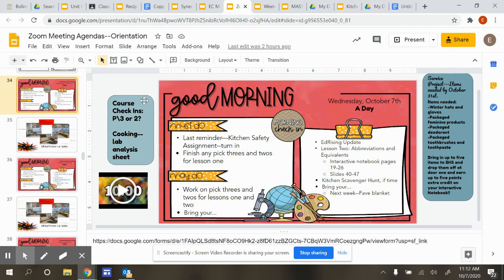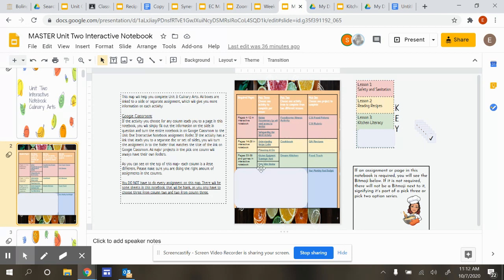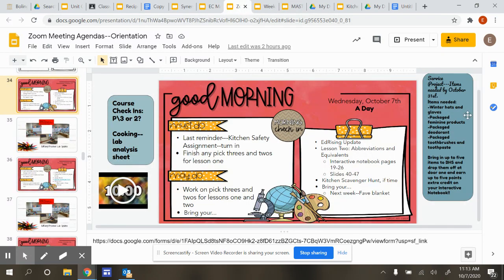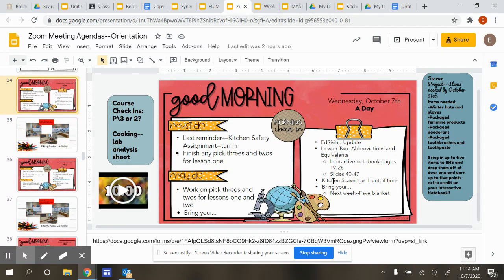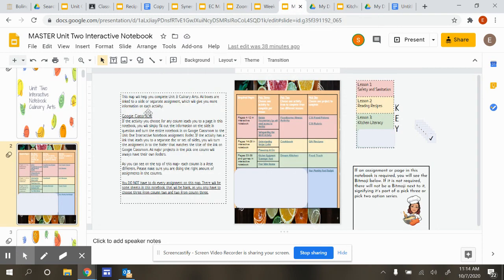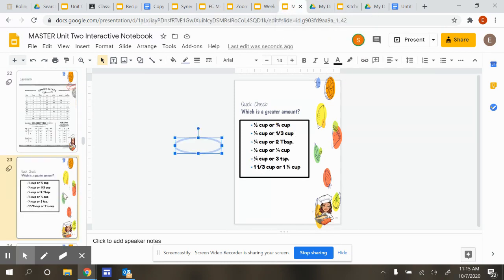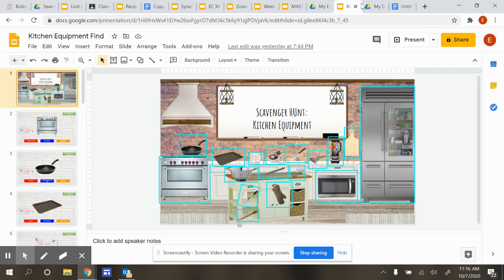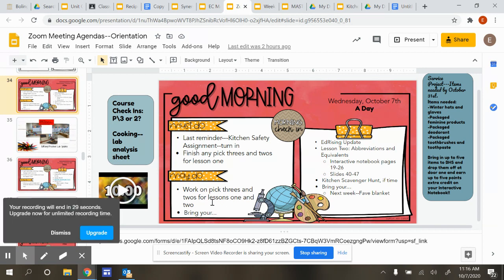Wednesday and Thursday, October 7 and 8th